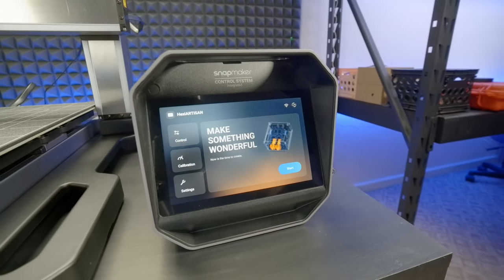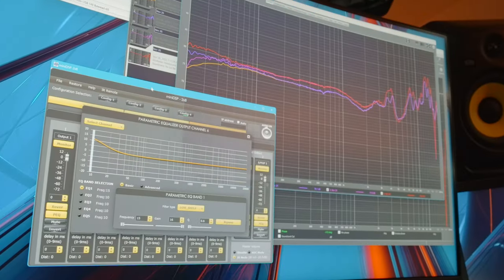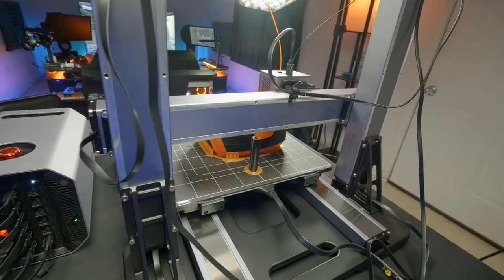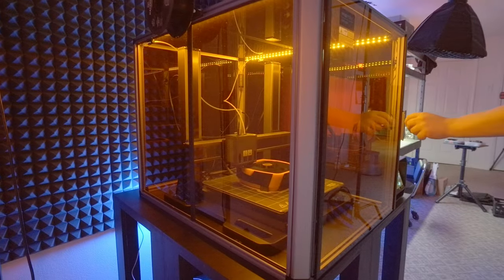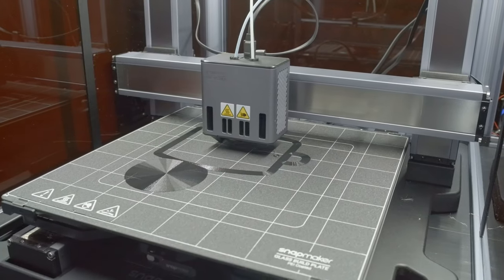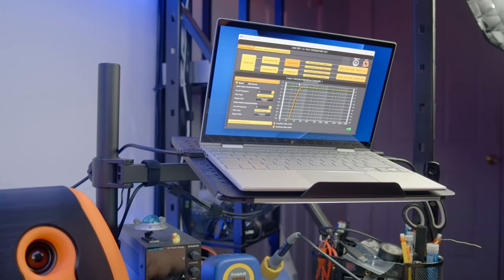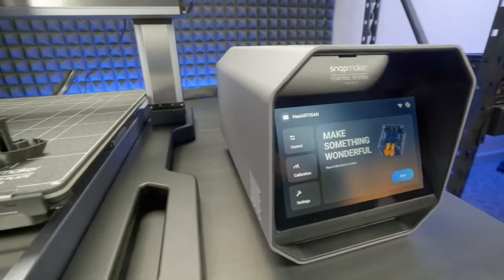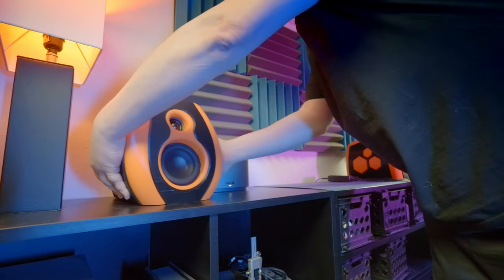Snapmaker Artisan Review & Feature Build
3D printing Dozer (a 2-Way desktop speaker) with the Snapmaker Artisan.

Amazon Storefront

00:00 - Preface
00:10 - Title Sequence
00:20 - Housekeeping
01:08 - Unboxing & Setup
01:29 - 3D Benchys
02:03 - Proper Introduction
02:26 - Segue to Meze
02:56 - Feature Build Introduction
04:18 - Printing Dozer 1
04:55 - Changing Filament
05:09 - How The Nozzles Change Over
05:36 - Prime Tower Fail
06:08 - The Other Box
06:47 - Dozer 1 is Done
06:56 - Snapmaker Artisan Enclosure
07:06 - Printing Dozer 2a
07:36 - Removing Dozer 1 Supports
08:02 - Test-Fitting the Drivers
08:21 - The Artisan Enclosure Works
08:44 - Trouble
09:10 - Printing Doxer 2b
10:07 - Dozer 2 is Done
10:20 - Printing The Backplates
11:29 - Hard Mode
12:08 - Removing Vent Supports
12:17 - Electronics
12:35 - Welding in The Components
13:04 - Sealed Shut
13:11 - RTA
13:33 - First Impression (Loudness Demo)
14:07 - Music Demo
18:47 - Summing It All Up

Note:  This video is NOT monetized by HexiBase as it contains copyrighted material.  Consequently, YouTube may also block it in certain countries/regions.